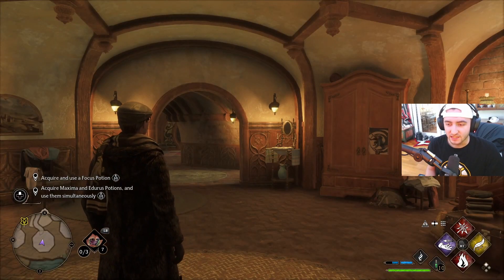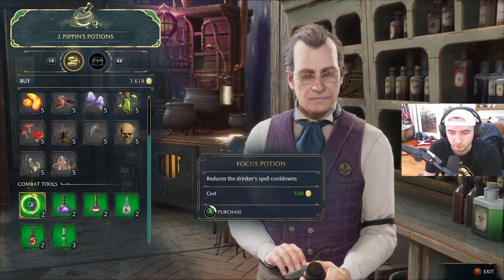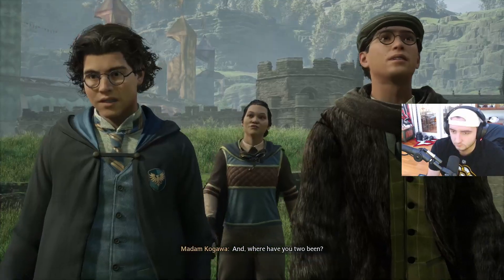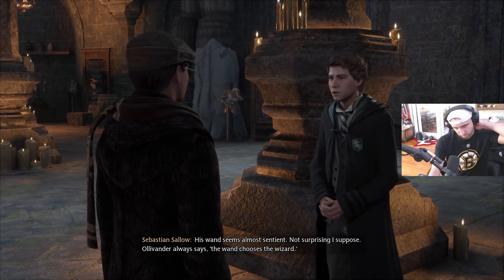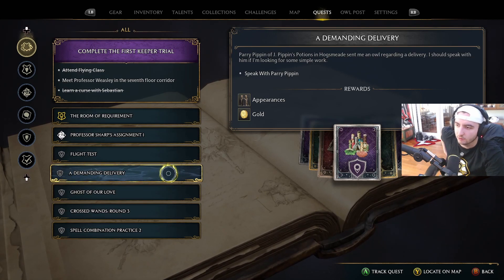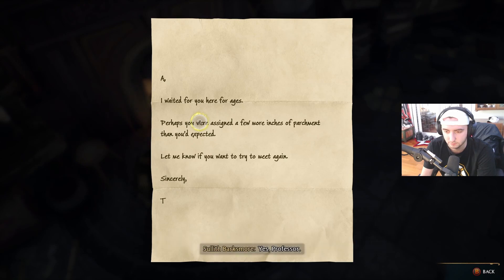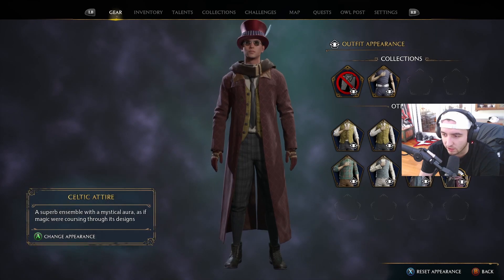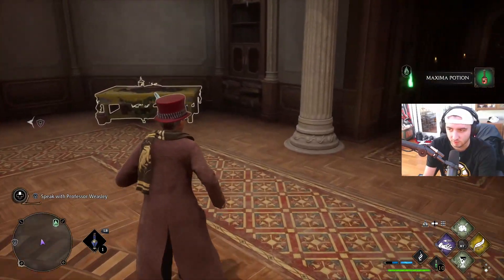Hogwarts Legacy Hufflepuff Playthrough (Part 6)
Turn on the BELL to get notifications every time I post a new video! 🔔